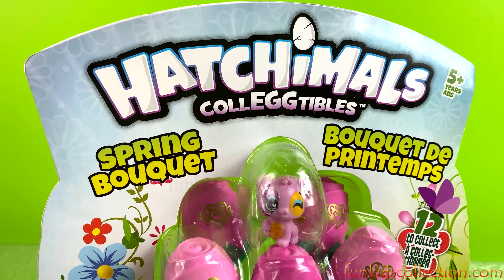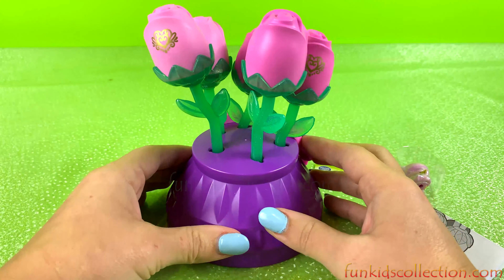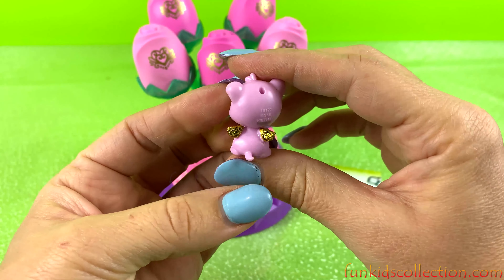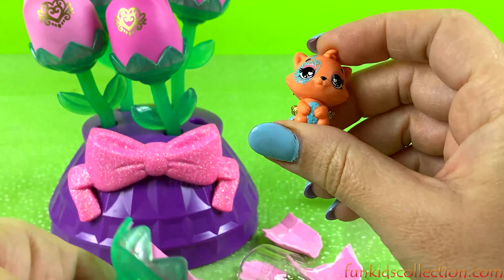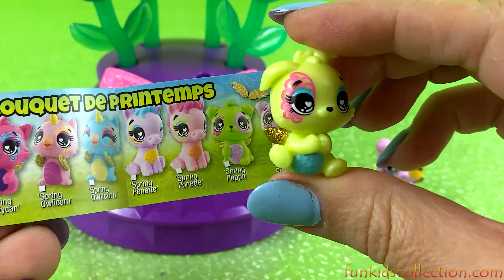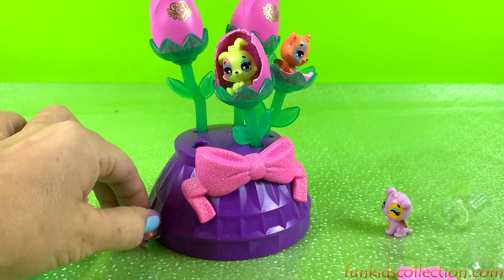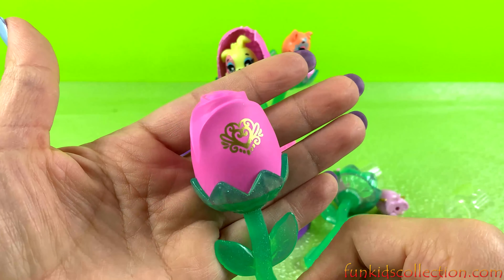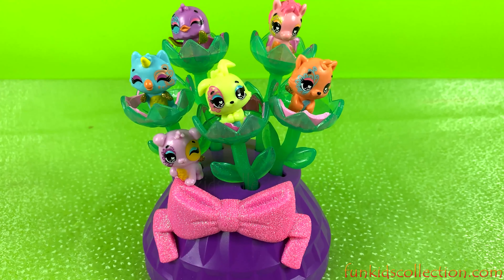Unboxing Hatchimals Colleggtibles Spring Bouquet Play & Display Hatchimals CollEGGtibles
In this video will be unboxing Hatchimals Colleggtibles Spring Bouquet Spring’s in the Air. Hatchimals feels that  Spring is coming! The Cool Hatchimals Colleggtibles Spring Bouquet has  six special characters. 5 hidden hatchimals inside flowers and one cutie to play! Open each  stem from the bouquet and crack each flower to discover your cool springtime friends. Let’s have some fun with this hatchimals spring bouquet !

Funkidscollection.com is a child safe and family-friendly kid channel for people of all ages. We love unboxing and reviewing all kinds of toys. We are committed to bring The Most Trending Toys and The Most Popular New Toys.

Te dashur Camarroket. Ne kete video, do te hapim Hachimals. Keto jane Veze Surprize ne forme trendafilash, nga ku do te celin disa kafshe loder shume simpatike. Le ta ndjekim kete video!

Funkidscollection.com eshte nje Kanal per Femije shume i Pershtatshem dhe i Sigurt. Aty perfshihen lodra te pershtatshme per te gjitha moshat. Ne rast se kjo video ju ka pelqyer, MOS HARRONI te na PELQENI (Like) - Ndaj me te tjeret (Share). Shikim te kendshem!